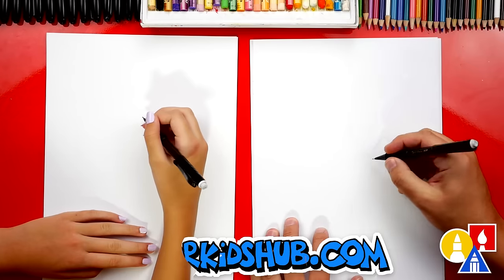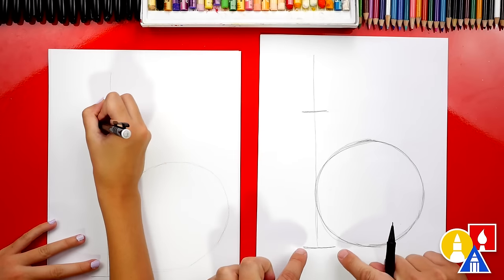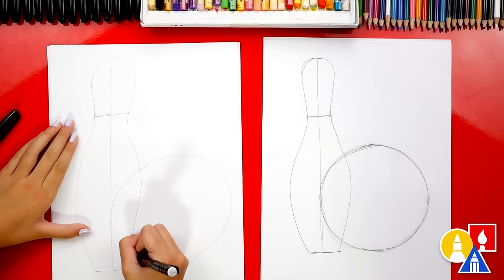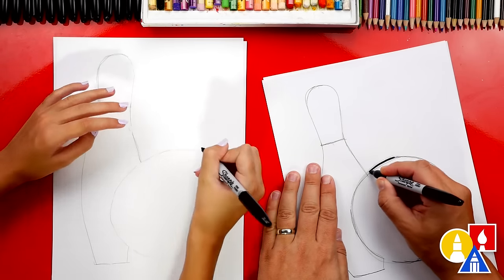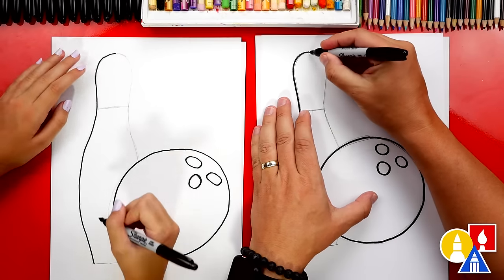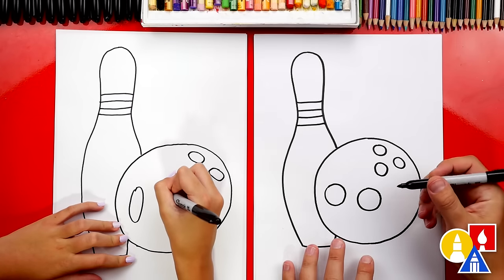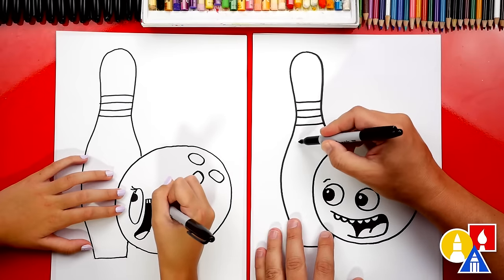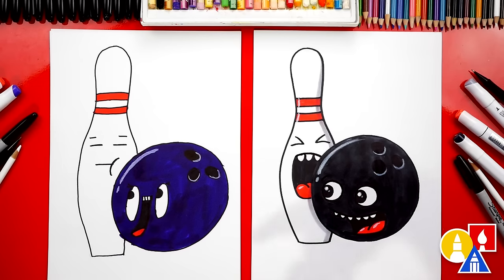How To Draw A Funny Bowling Ball And Pin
Follow along with us and learn how to draw a funny bowling ball and pin!
~Sharpie (or something to draw with)
~Pencil and erasure
~Paper (we use marker paper)
~Markers to color with (we use Bianyo)
~Colored pencils (sometimes we also use Prismacolor colored pencils)
Visit our art supply page for more information about the supplies used in this lesson.